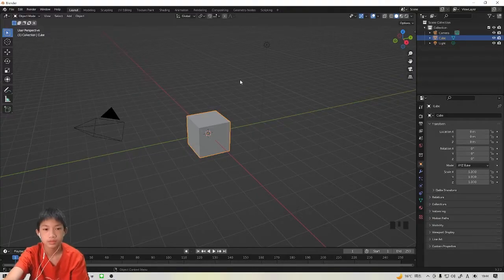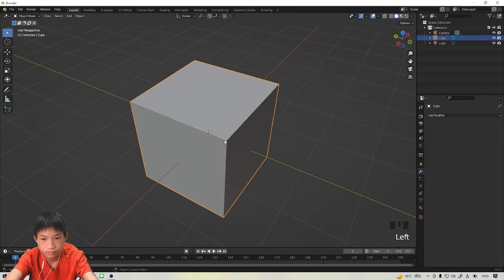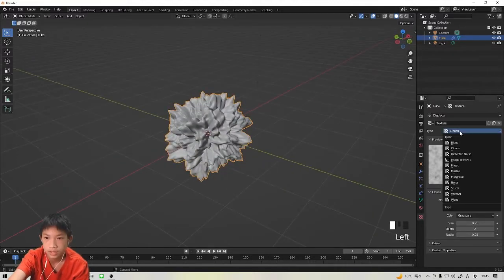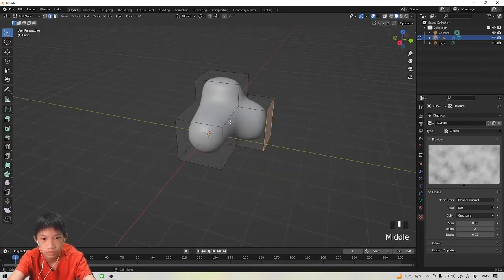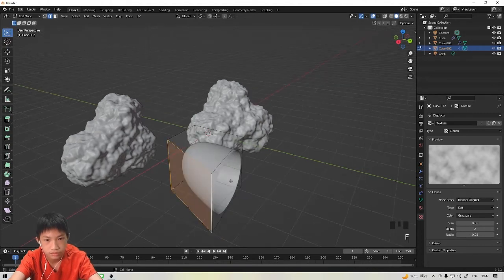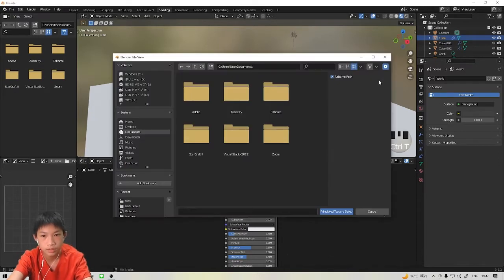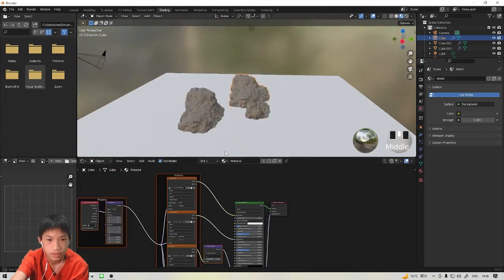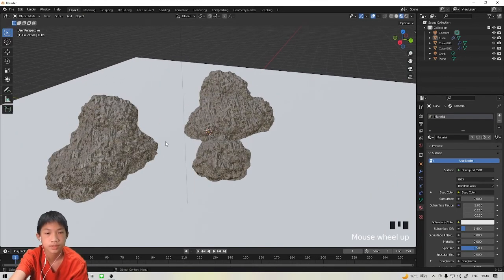How to make simple rocks in blender(making simple objects ep 13)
How to make chocolate chip cookies(with geometry nodes)
                0:00 intro
                0:23 shaping it
                3:02 materials
                4:47 outro

     1) terry town from the legend of zelda ocarina of time